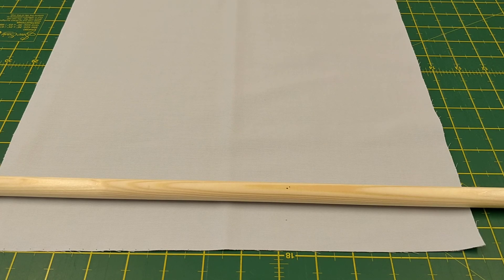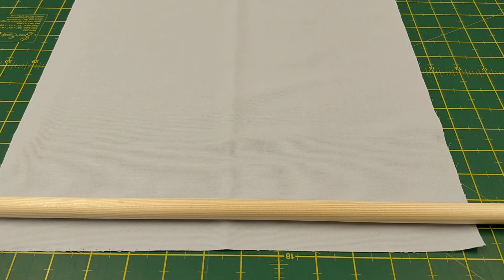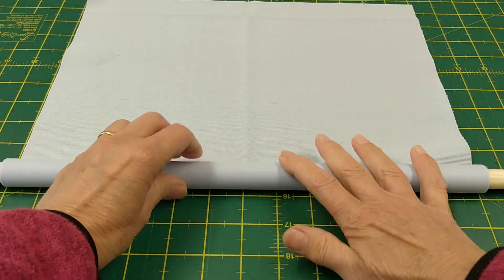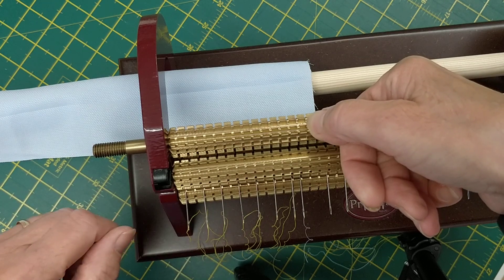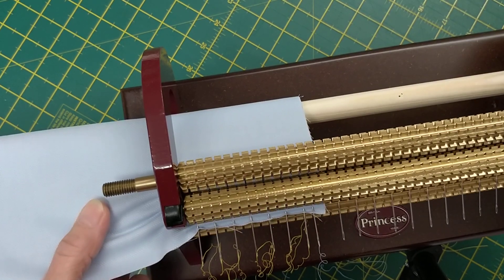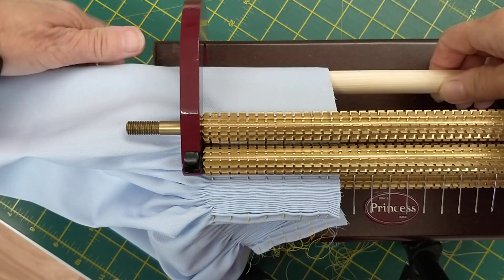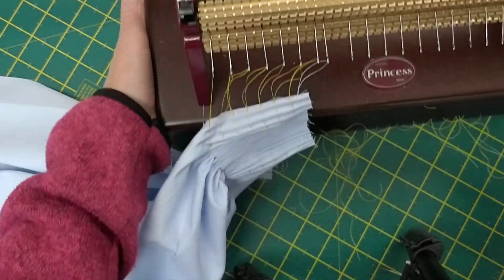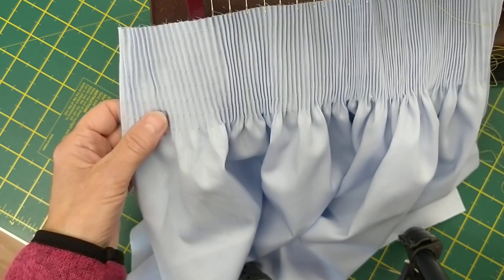How to roll your fabric onto doweling then pleat up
In  this video I show you how to roll your fabric onto doweling before pleating up. I then show you how to use the Pleater and get a straight top edge. This pleater is available from my website houseofsmocking.co.uk